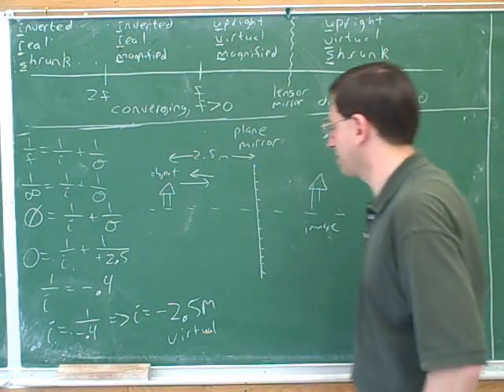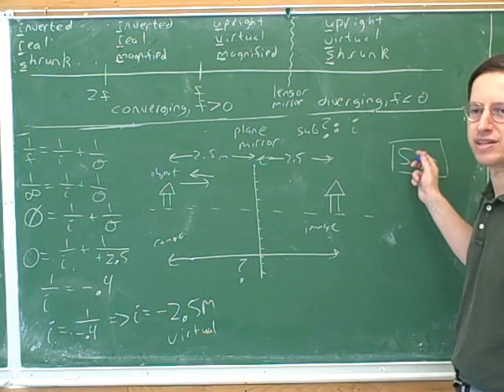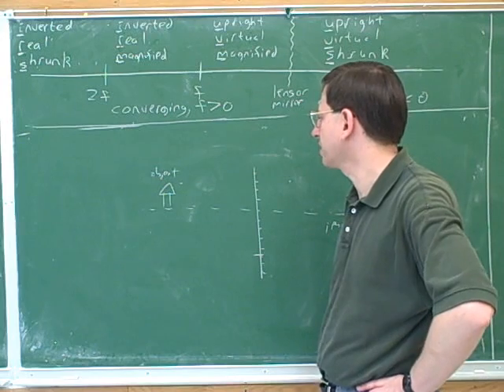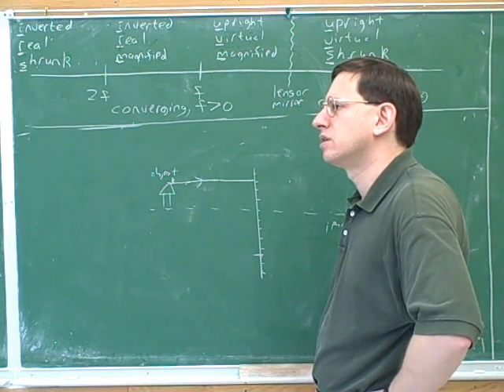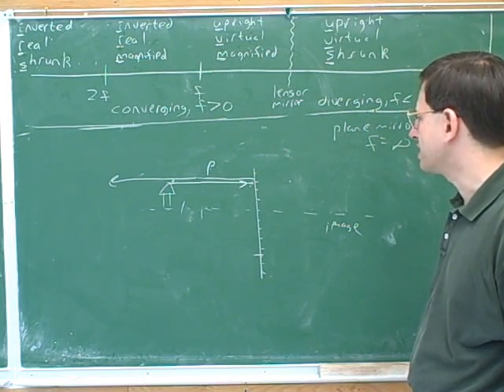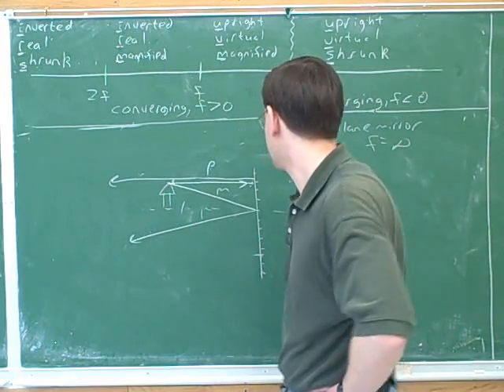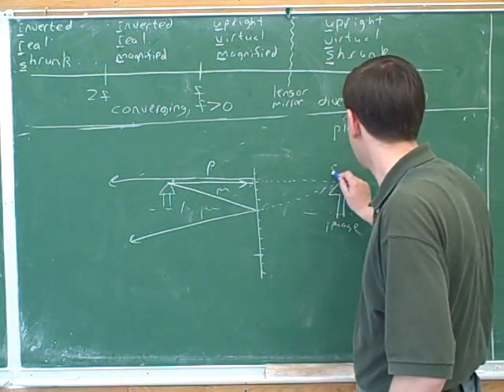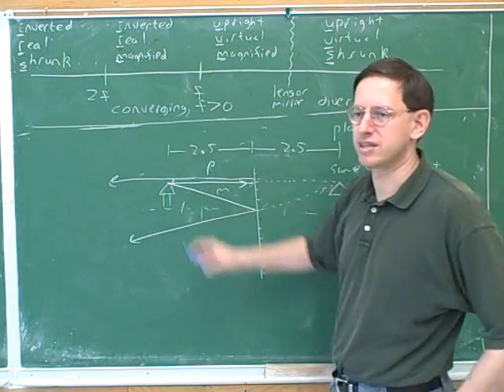Lenses and mirrors. Snell's law (4)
(2) Continued
(5) Magnification
(13) Continued
(17) Continued